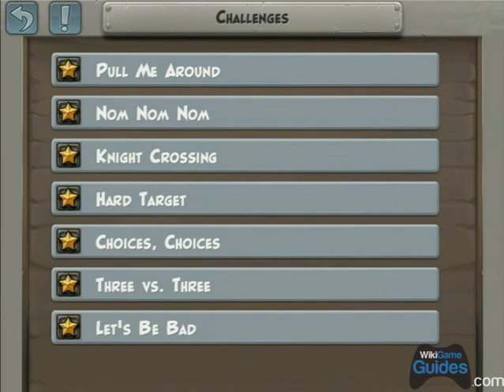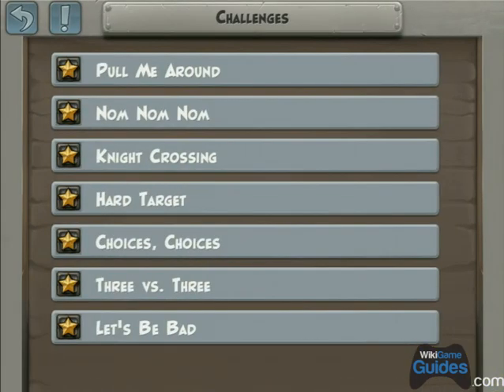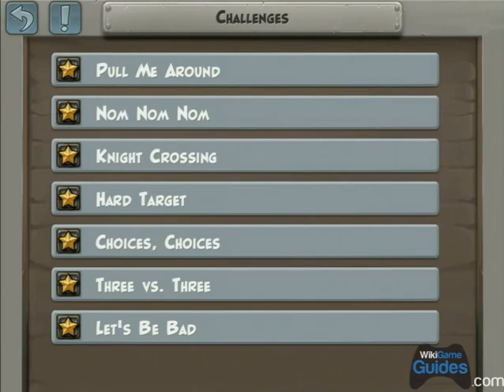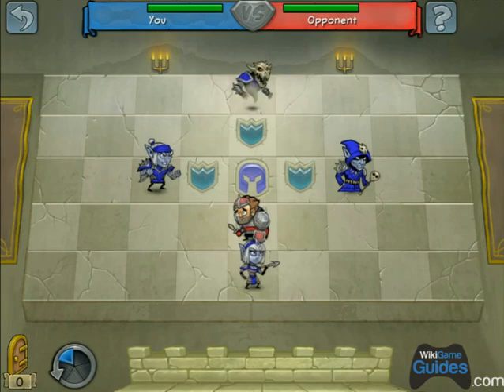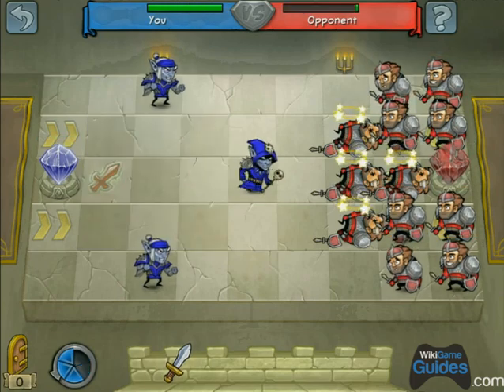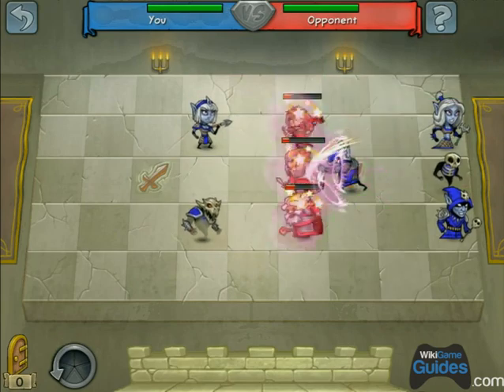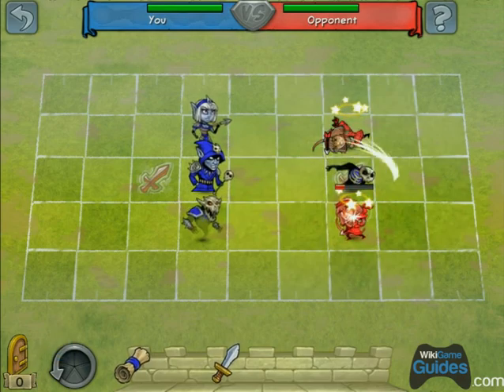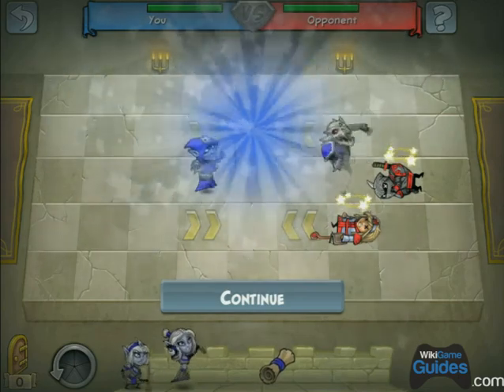Hero Academy - Challenges - Dark Elves | WikiGameGuides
Hero Academy Single Player Challenges - Dark Elvew Team